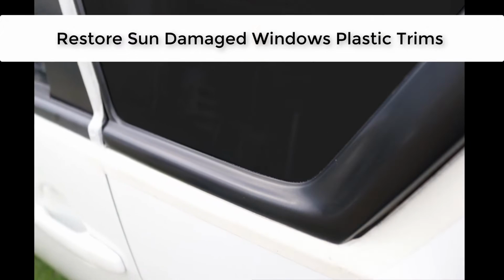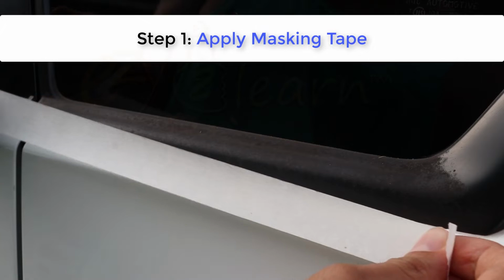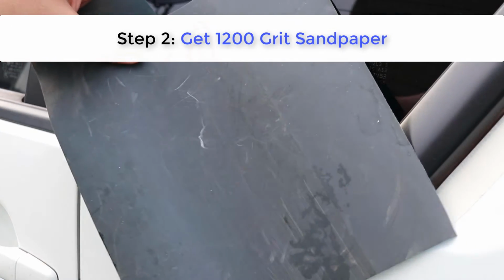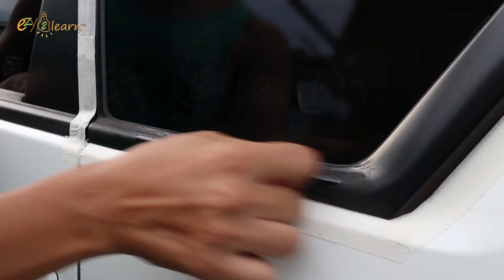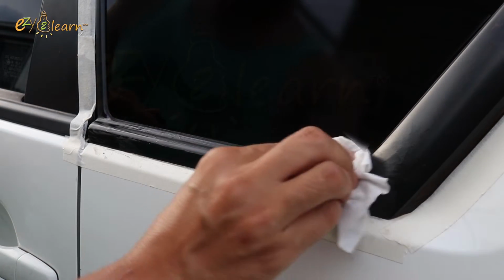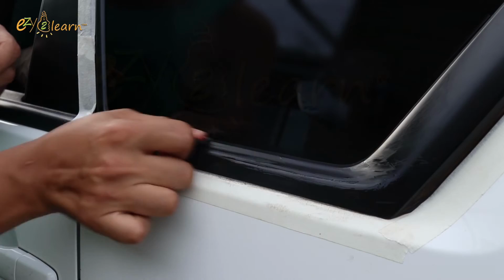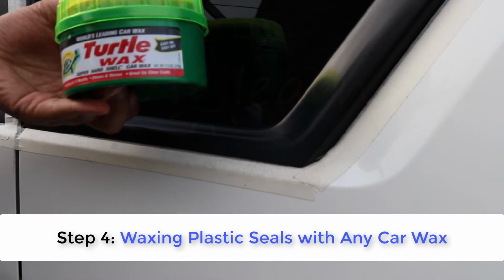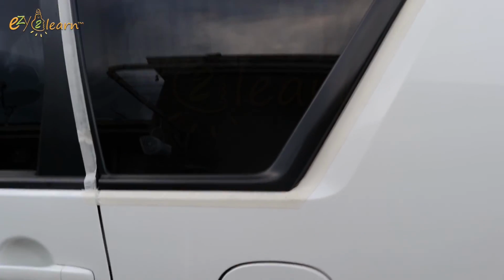Restore sun damaged car windows plastic trims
HOW TO RESTORE SUN DAMAGED CAR TRIM?

Fact is trim that’s not cared for will become dirty, dull and worn with sun’s UV rays, Specially rear quarter windows seal.
This video will show step by step detailing & treating car trim.

Most black trim are made of plastic or rubber and they should be regularly cleaned with car wash detergent.